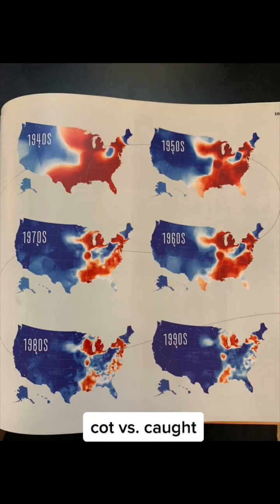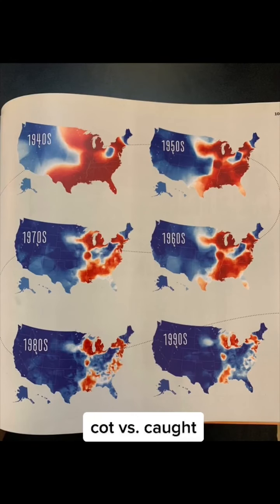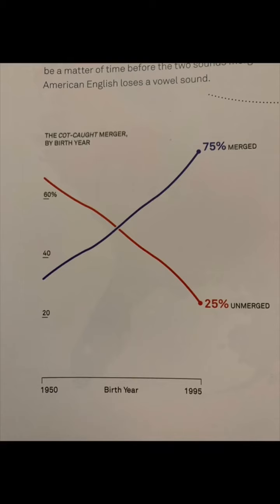Language change is inevitable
Why do languages change? Here are a few reasons why language is always changing.

Book recommendations from the video:

Why do languages change?
Speaking American